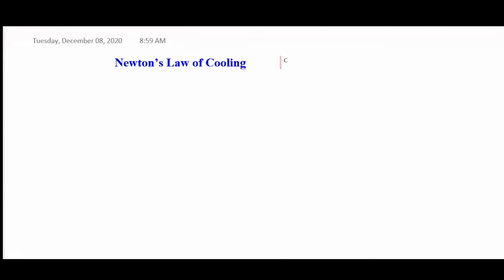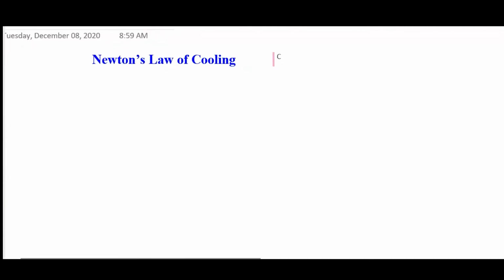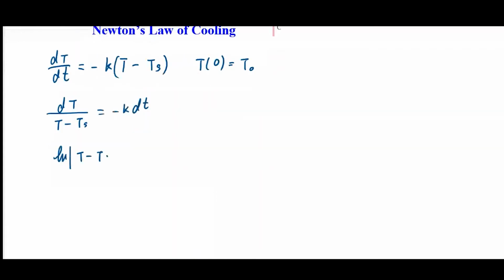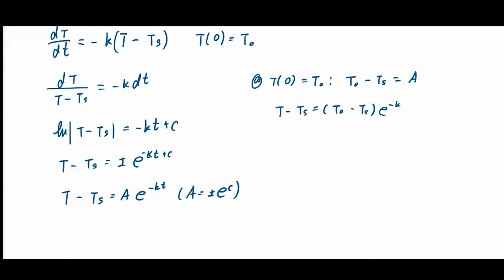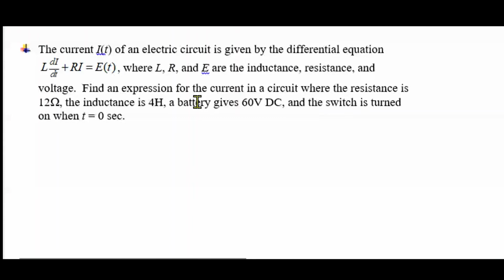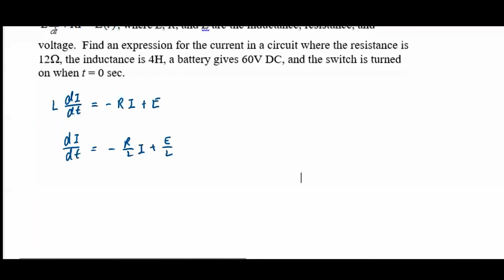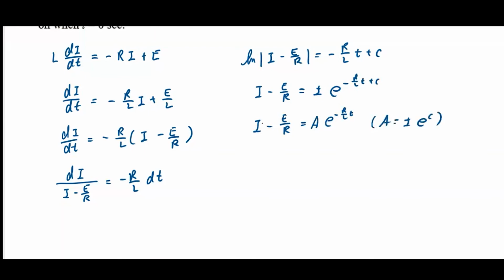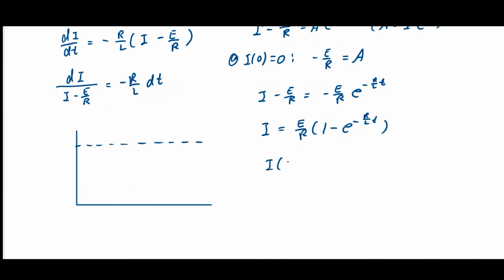Calculus 6 4 Newton's Law of Cooling